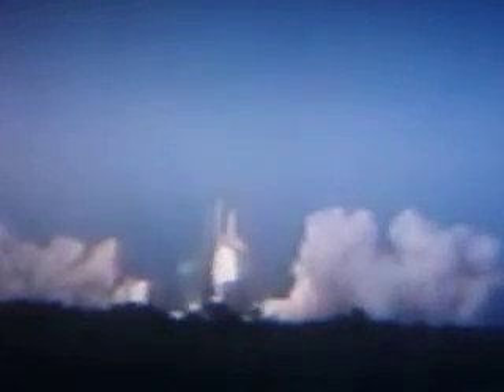Endeavor liftoff to ISS